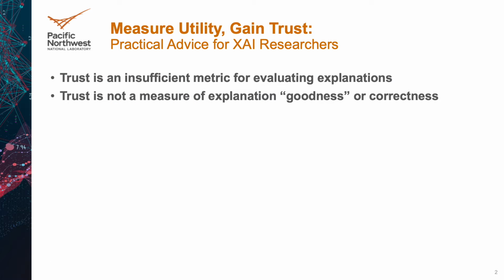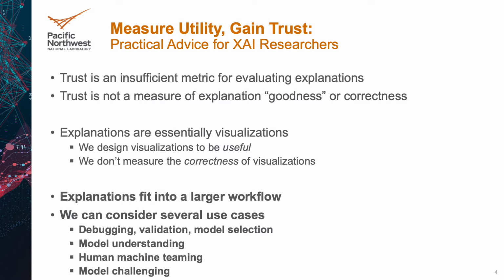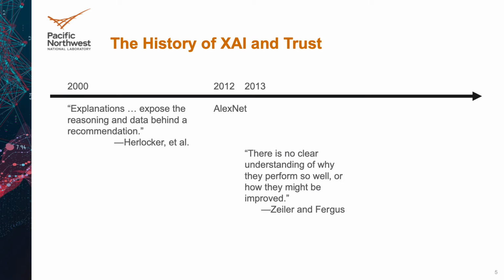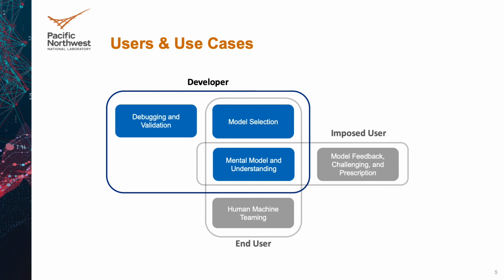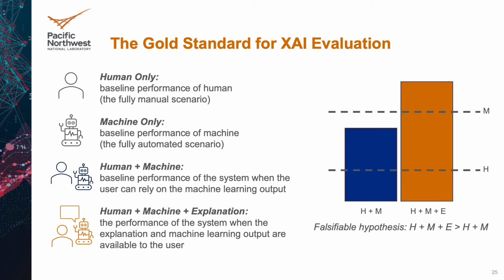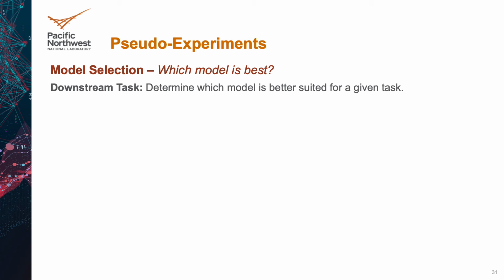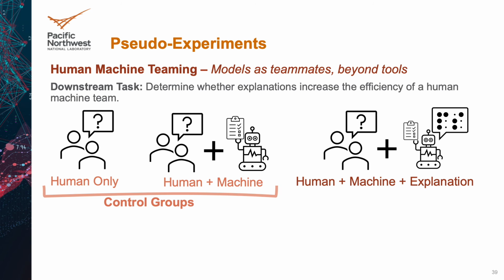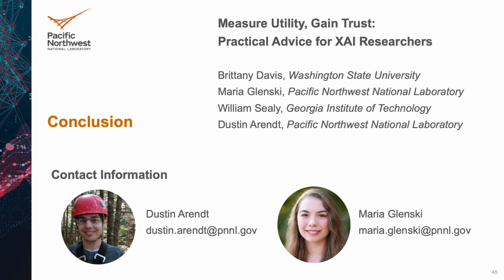Measure Utility, Gain Trust: Practical Advice for XAI Researchers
Authors: Brittany Davis, Maria Glenski, Mr. William I.N. Sealy, Dustin L Arendt
Research into the explanation of machine learning models, i.e., explainable AI (XAI), has seen a commensurate exponential growth
alongside deep artificial neural networks throughout the past decade. For historical reasons, explanation and trust have been intertwined. However, the focus on trust is too narrow, and has led the research community astray from tried and true empirical methods that produced more defensible scientific knowledge about people and explanations. To address this, we contribute a practical path forward for researchers in the XAI field. We recommend researchers focus on the utility of machine learning explanations instead of trust. We outline five broad use cases where explanations are useful and, for each, we describe pseudo-experiments that rely on objective empirical measurements and falsifiable hypotheses. We believe that this experimental rigor is necessary to contribute to scientific knowledge in the field of XAI.